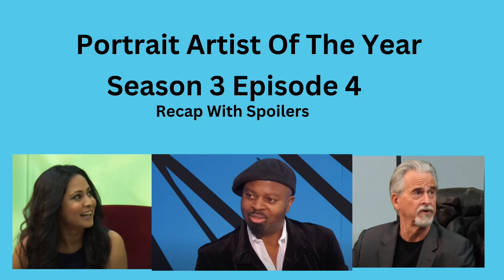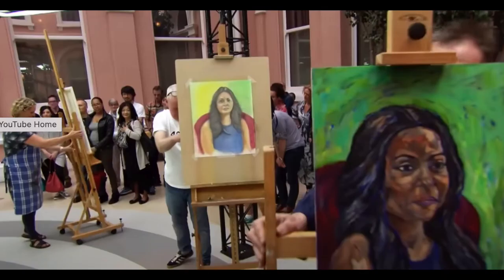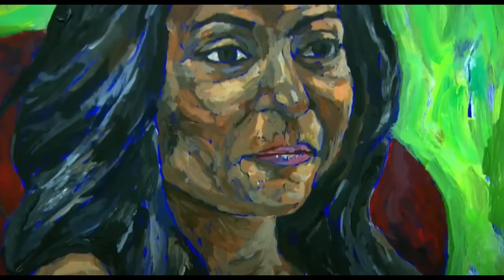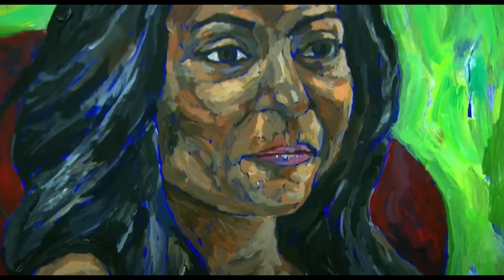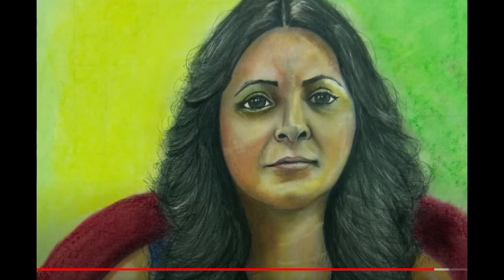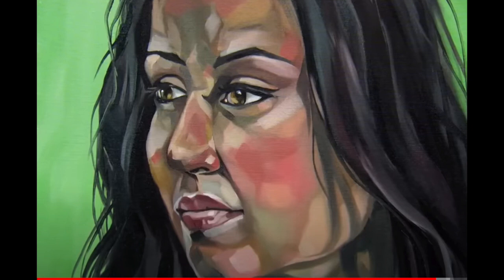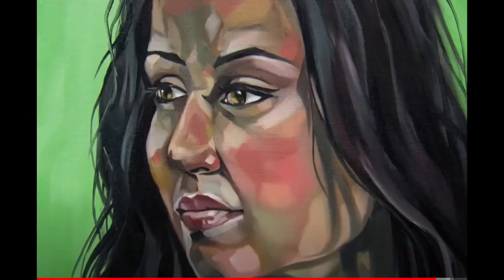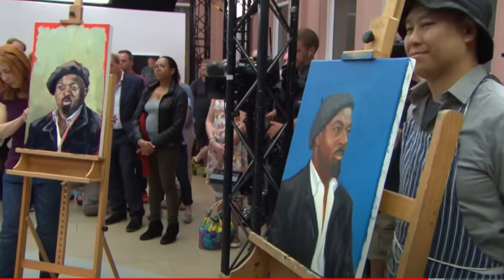Portrait Artist Of The Year Season 3 Episode 3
The winner was not who I would have chosen. I would love to see some guest judges and some more artists have a voice in this judging. Judges who have no painting experience are not the most credible voices I want to hear from. How about You?

Video title